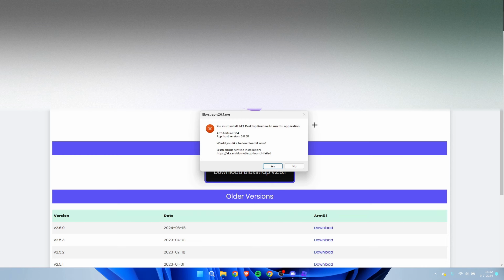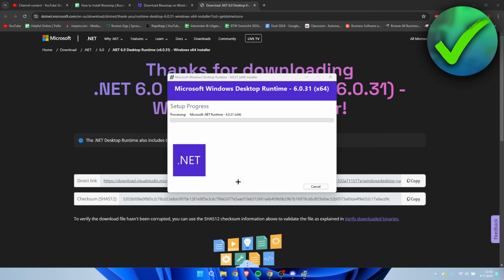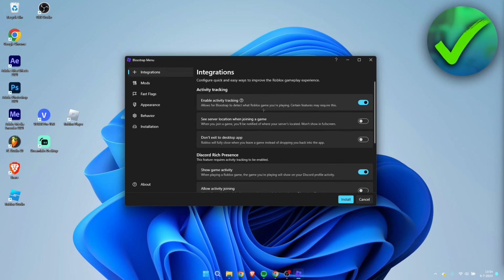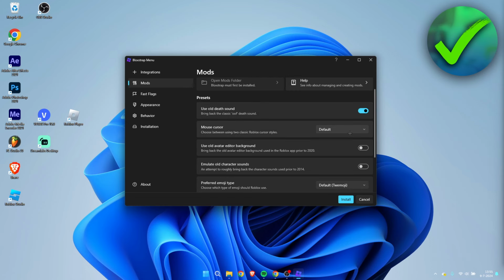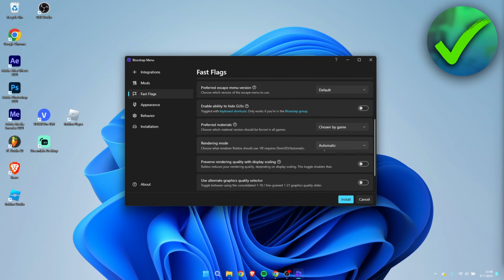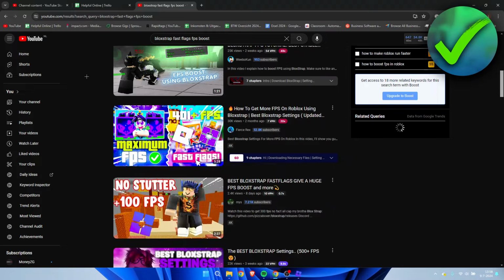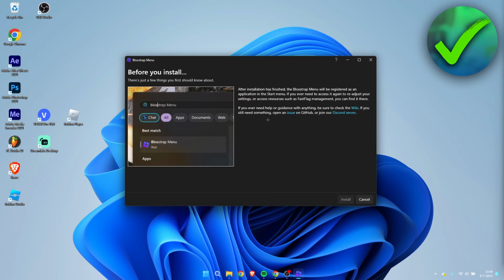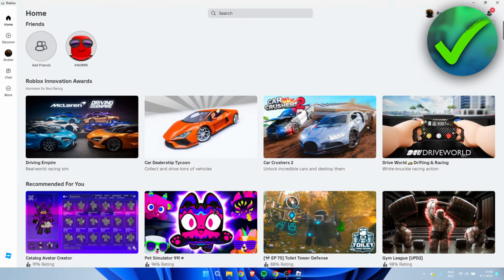How to Install Bloxstrap | Boost FPS! (CHECK DESCRIPTION/COMMENTS)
In this video I show you how to Install Bloxstrap 2024

Do you want to know how to download bloxstrap 2024? Then I'll show you how to unlock fps in roblox easily.

This is a step by step Bloxstrap tutorial on how to boost fps in roblox and how to download bloxstrap menu

‼️ OFFICIAL BLOXSTRAP SITE ‼️

Instructions:
1. Click the link.
2. Scroll down below
3. Click on the "Bloxstrap-v2.7.0.exe"
4. it will start downloading, then keep following my tutorial!